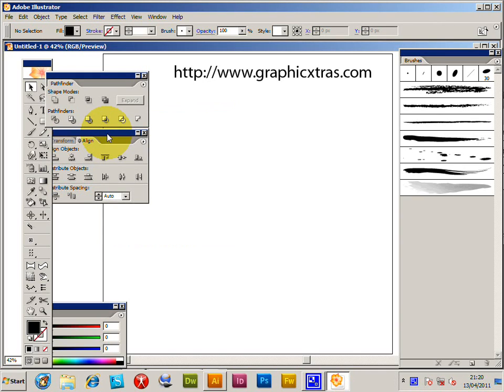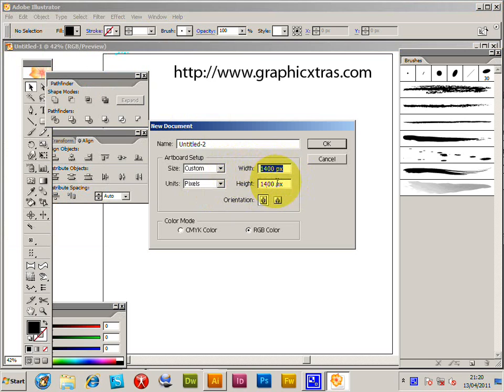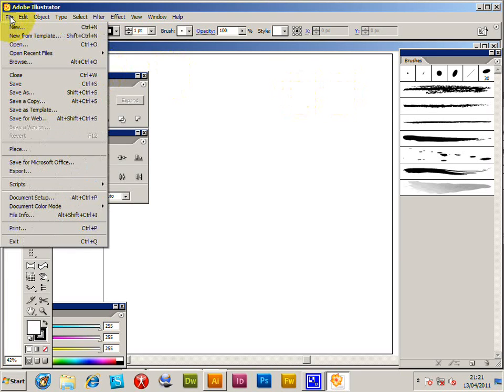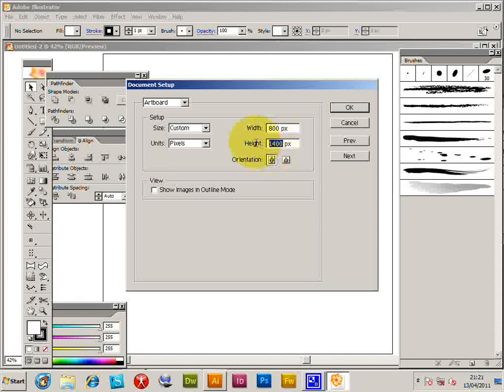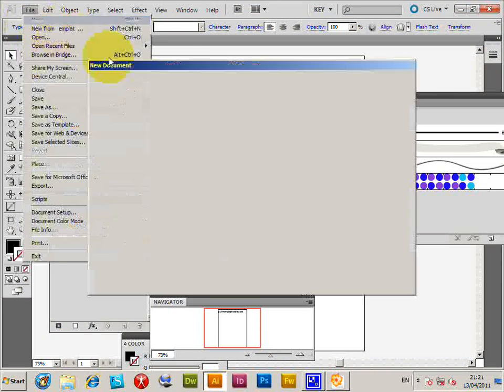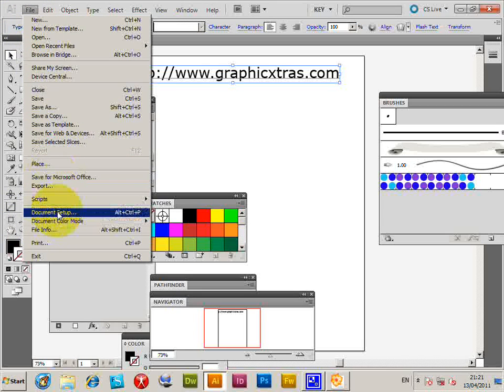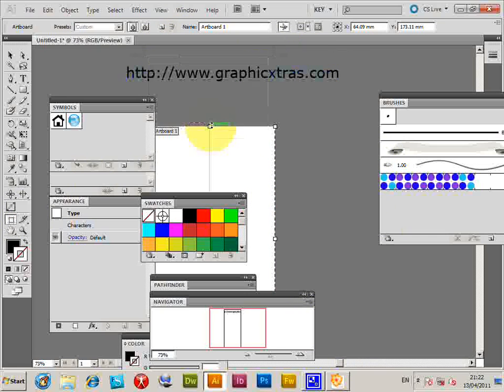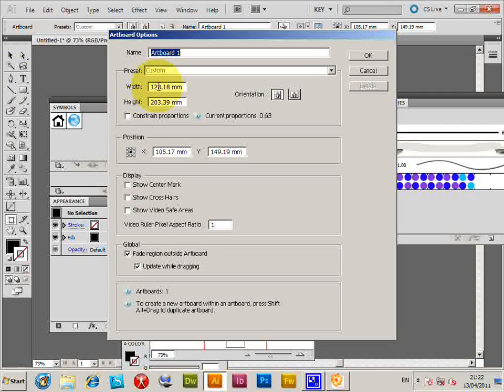How To Change Height / Width Of Documents In Illustrator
Quick tutorial showing how to change the height and width of a document, changing  the height and width of an artboard as well in Illustrator CC 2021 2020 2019 CS6 CS5 etc PC and MAC OS X.